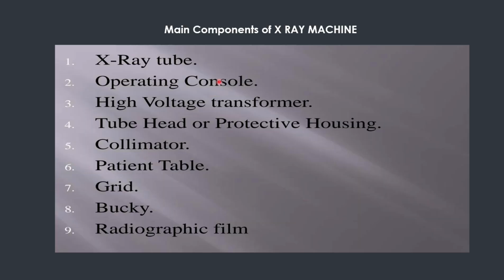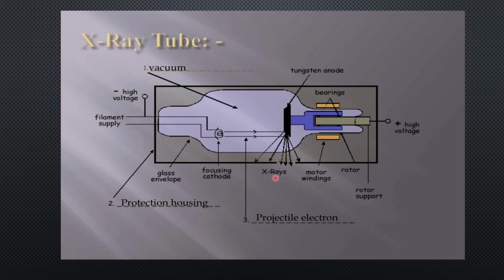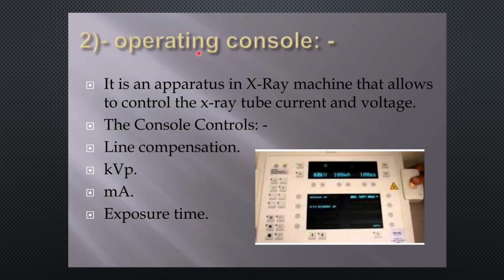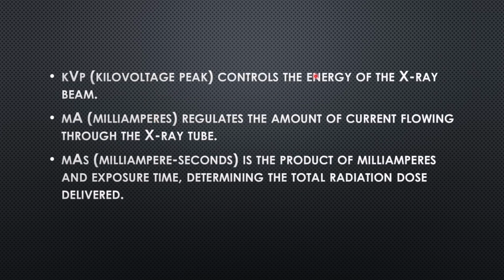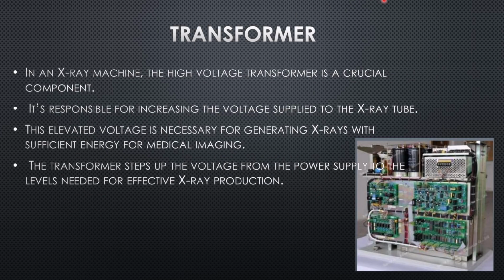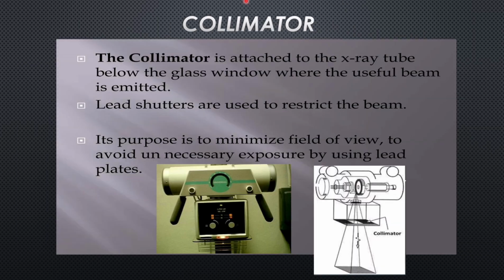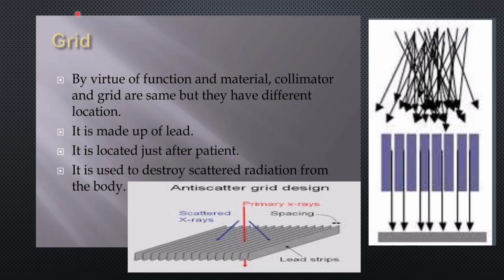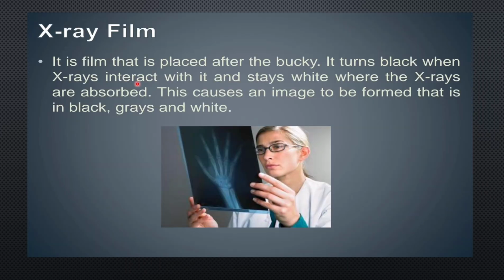X-ray machine basics: components and working explained.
Ever wondered how an x-ray machine works? in this video, we breakdown the main components of the x-ray machine and explain functions in simple terms.